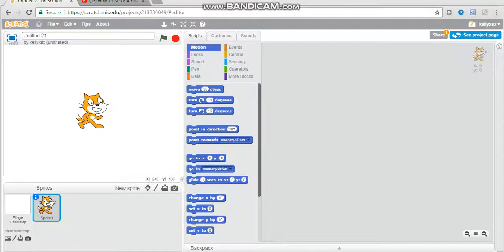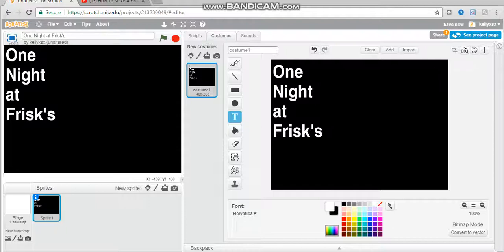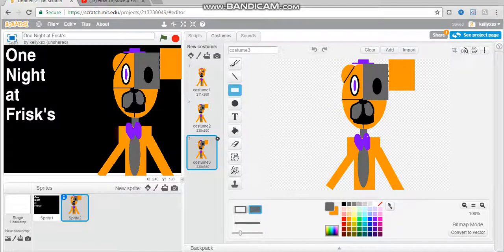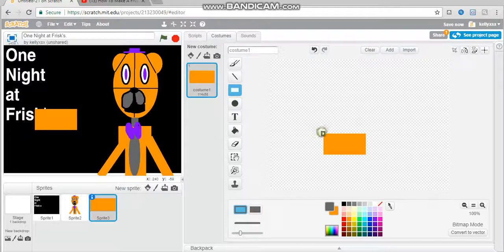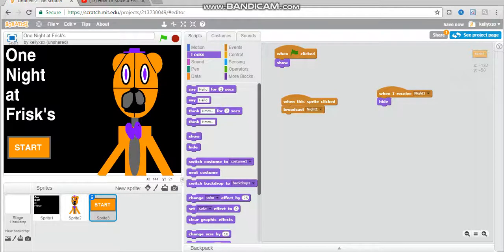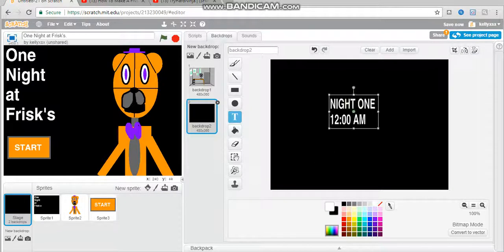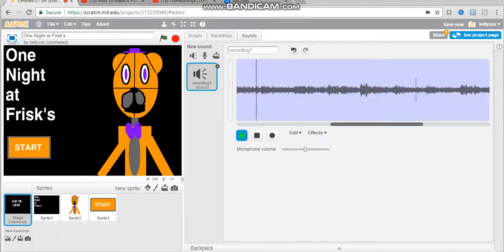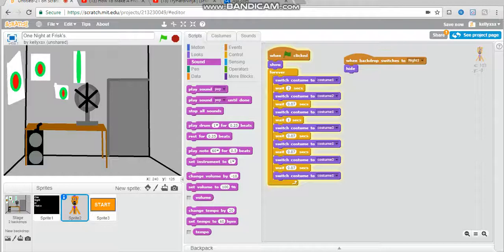Scratch FNAF game tutorial #1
Im teaching you howto make a fnaf game on scratch